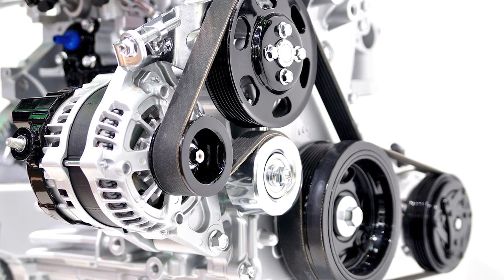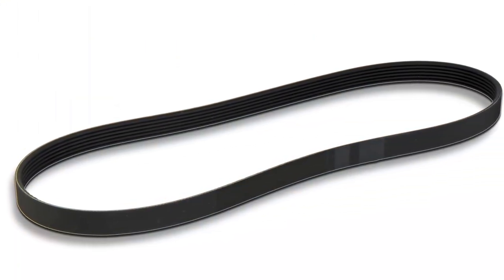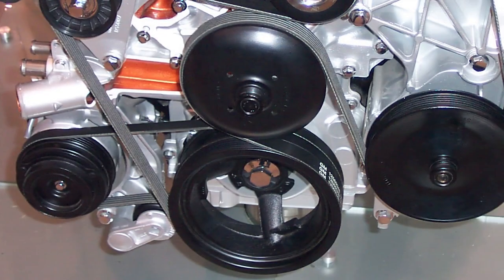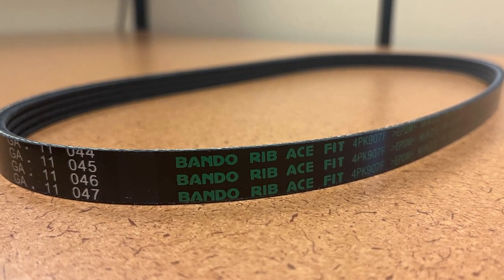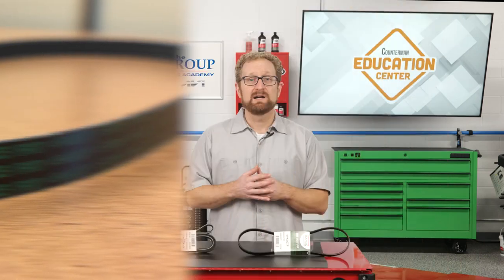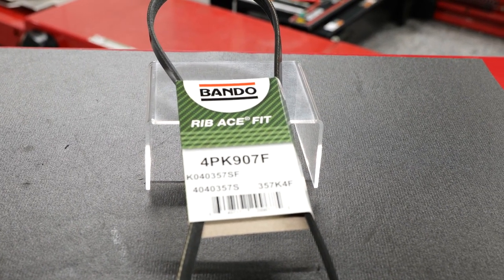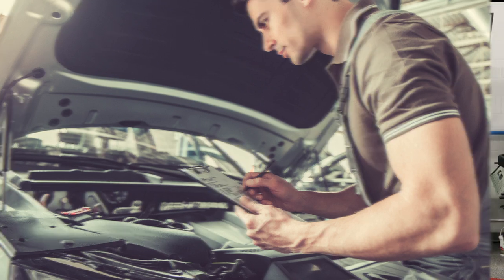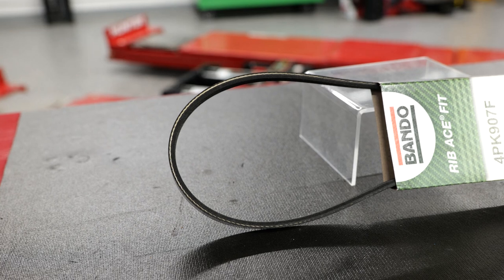Serpentine Belts vs Stretch-Fit Belts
In the late 2000s, automakers added a new type of belt to take some of the load off the serpentine belt. It’s called a stretch-fit belt, or stretch belt. GM, for example, started using stretch belts to power the air-conditioning compressor on some 2009 models with the LS V-8 engine. So, why stretch belts? Well, in addition to removing some of the load off the serpentine belt, stretch belts allow for better packaging and solve NVH problems that can occur with a longer serpentine belt. Less belt means less tension, and fewer noise and vibration problems.